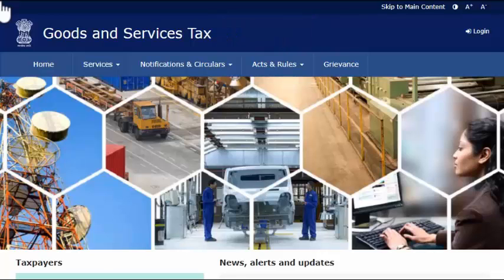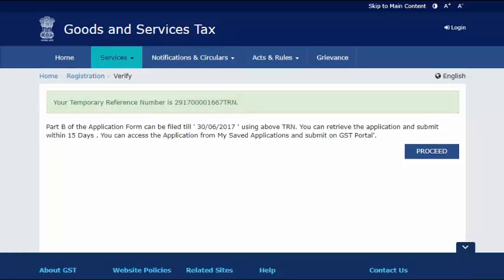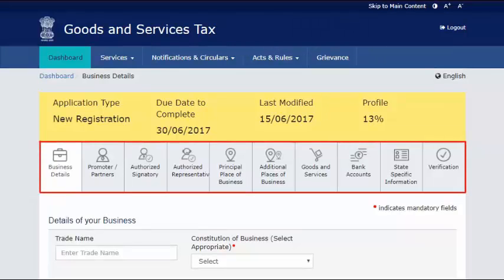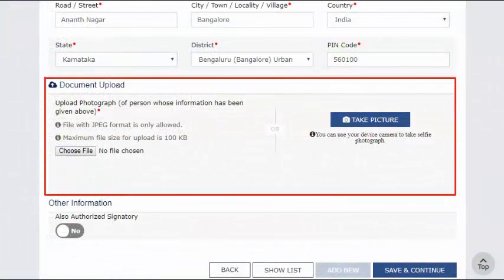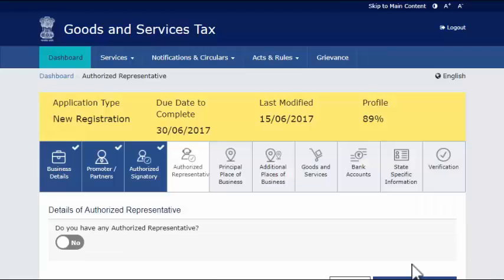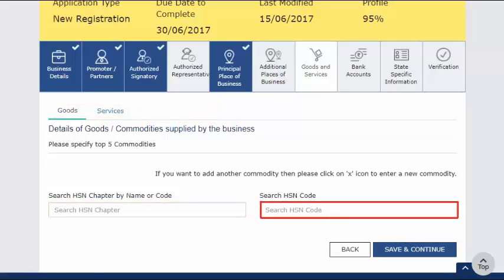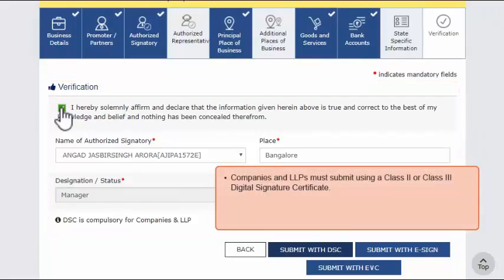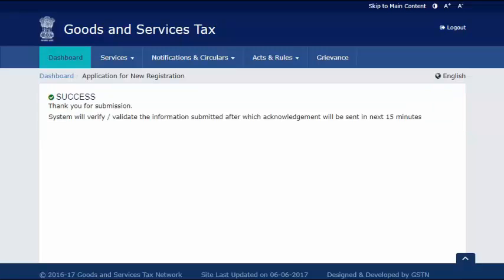how to register for gst number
in this video i show you how to registration gst number